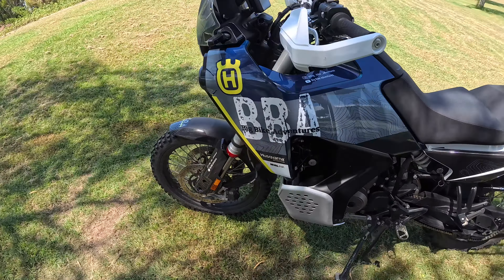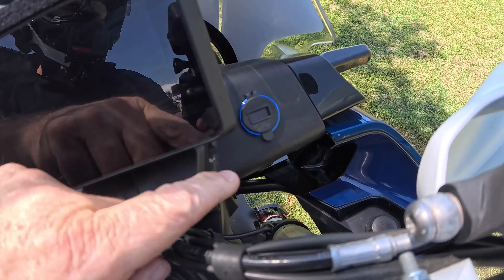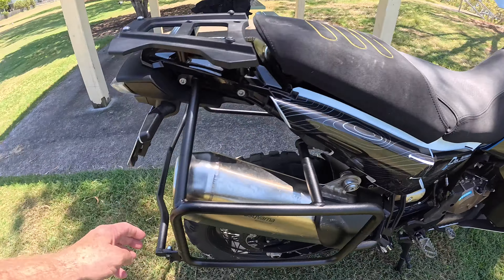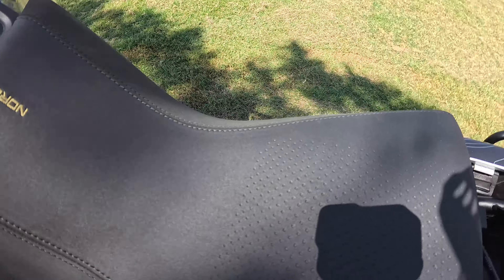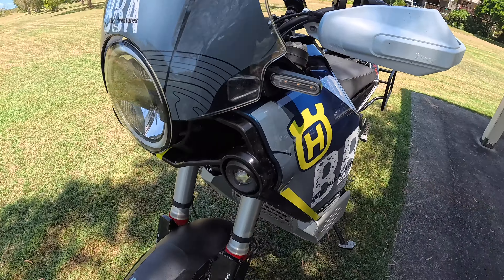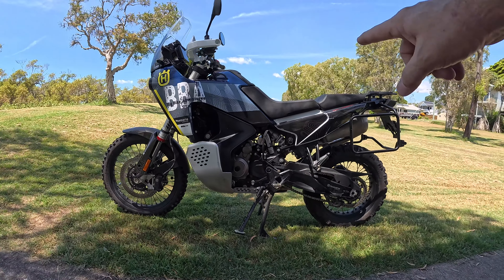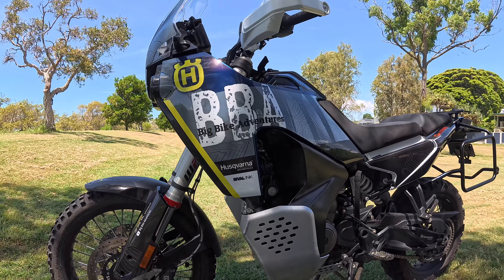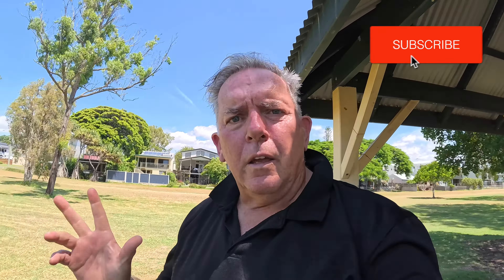Nine Hundred and One Modifications - HUSQVARNA NORDEN 901 EXPEDITION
One of the reasons I chose the 901 EXPEDITION was because it is ready for adventure straight out of the box.
But that doesn't mean  nothing needs to be changed.
So here are all the modifications I've made to the 901, to make it suitable for BIG BIKE ADVENTURES.

You can find BBA on X - @bigbikeadv2024
You can find BBA on insta @ big_bike_adventures

Hey gidday and Welcome to “Big Bike Adventures”

Is the Husqvarna Norden 901 Expedition the best "out of the box" Adventure touring bike on the market.
In this video - One of the reasons I chose the 901 EXPEDITION was because it is ready for adventure straight out of the box.

 / bigbikeadventuresaus

 / big_bike_adventures

Don't Try To Download & Copy Anything From This Channel. It's a Cyber Crime. All Videos on this Channel are Copyrighted by: @BigBikeAdventures